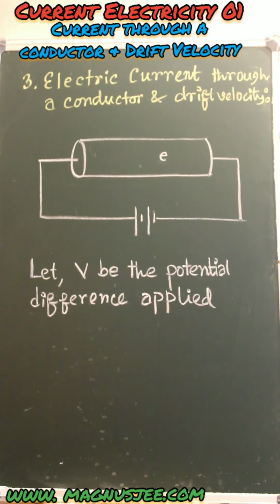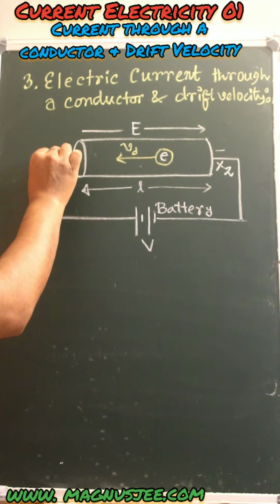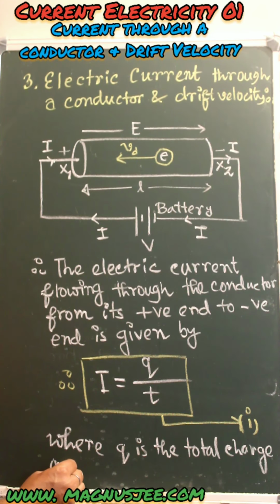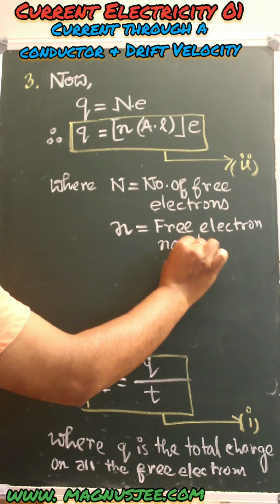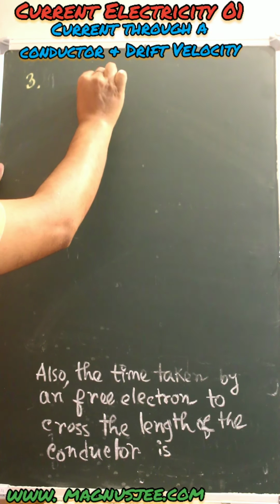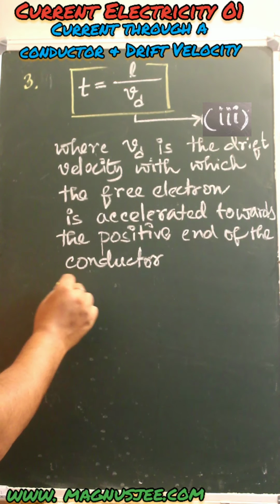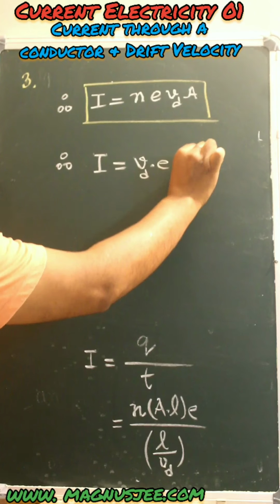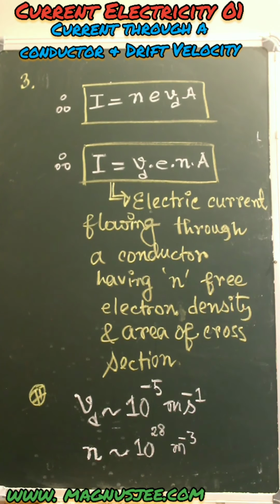Current through a conductor in terms of drift velocity ( Current Electricity 01)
Lecture 03: Current Electricity 01,  Drift velocity is the velocity with which free electron is accelerated towards the positive end of a conductor, Class 12 Physics